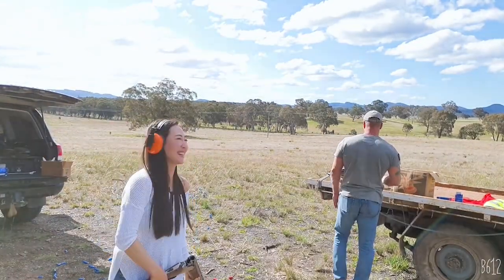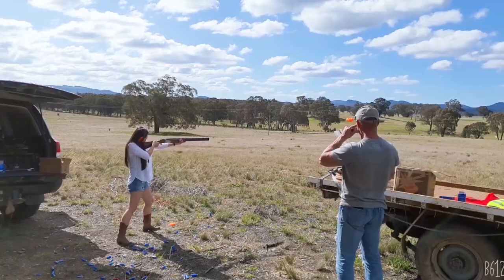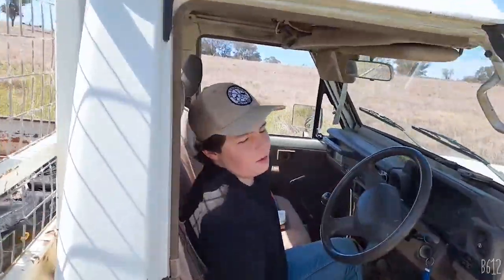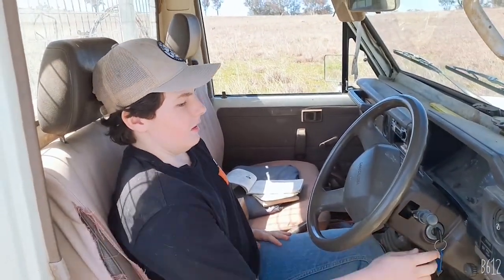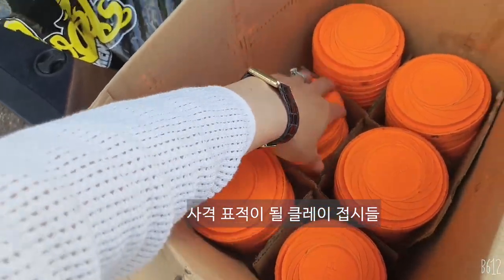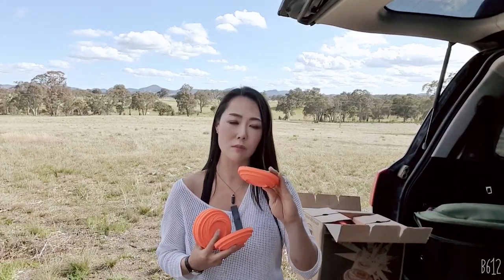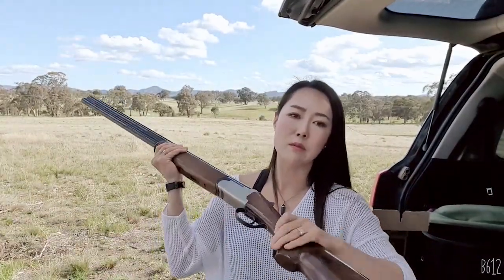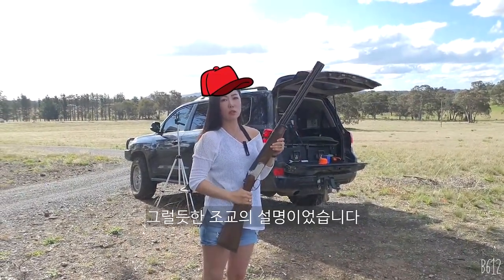클레이 사격/호주 생활 브이로그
호주에서는 총기 면허증이 있으면 면허에 맞게 총기 구매 및 사용이 가능합니다.
저희 가족은 가끔 클레이 사격을 취미로 하는데요, 이번 영상에서는 시골에서 흔하게 하는 클레이 사격을 다뤘습니다.

따로 사격장에 가지 않고 친척 댁의 농장이 제법 큰 편이라 그곳에서 했어요.